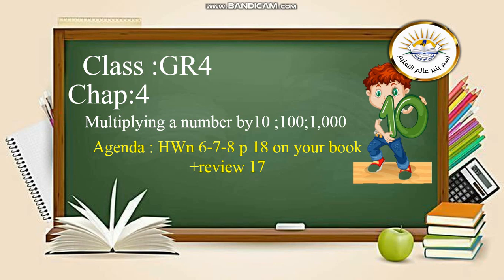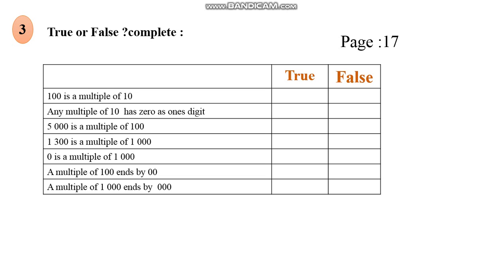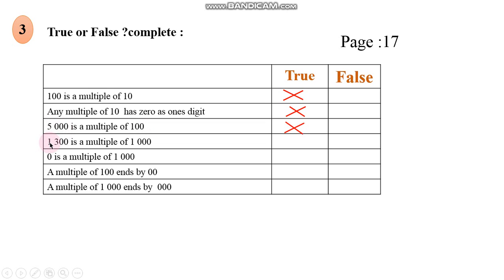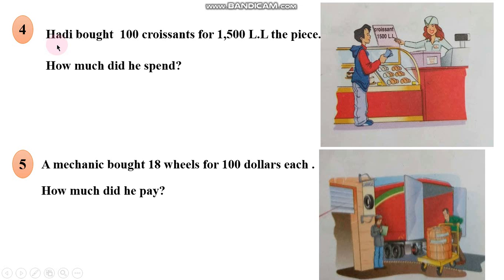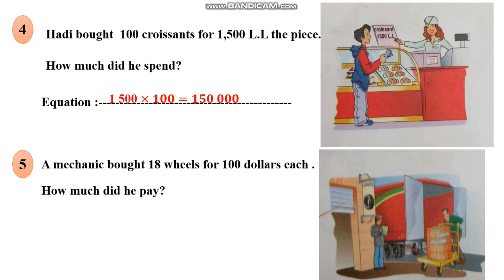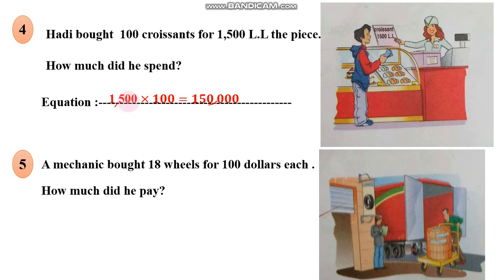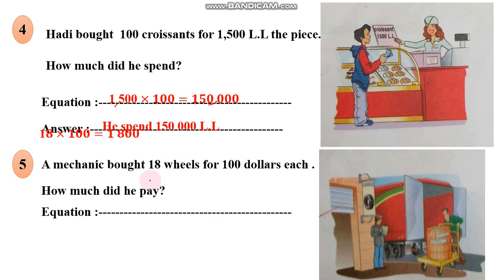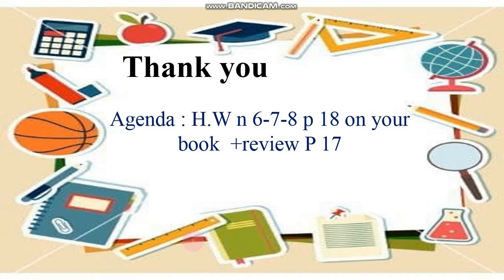GR4 MULTIPLYING BY 10 100 PART2